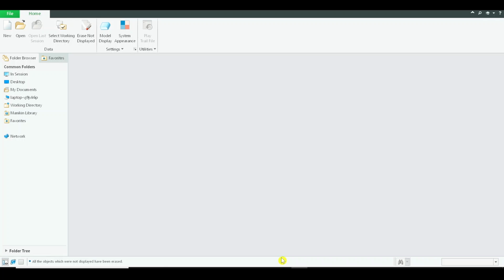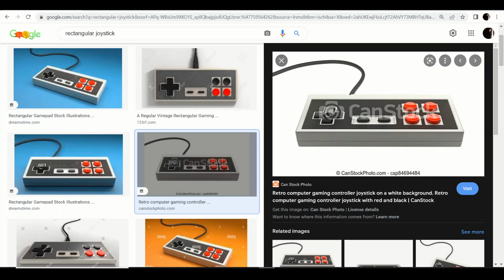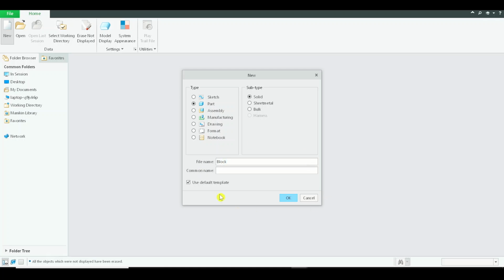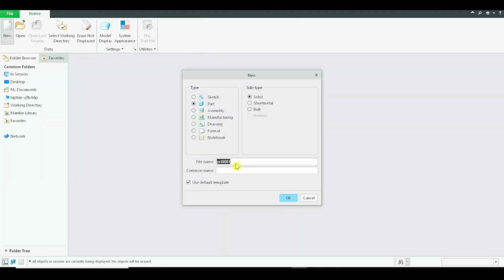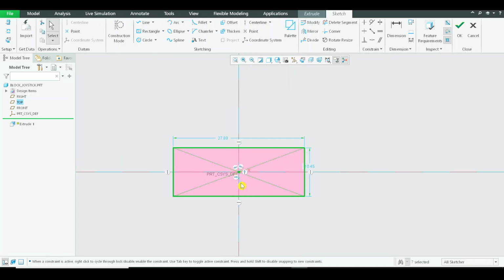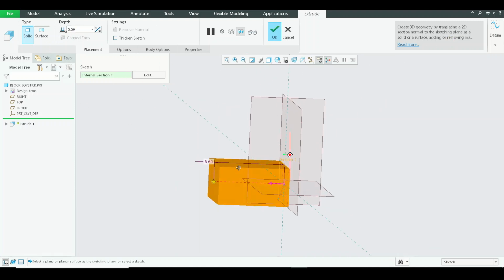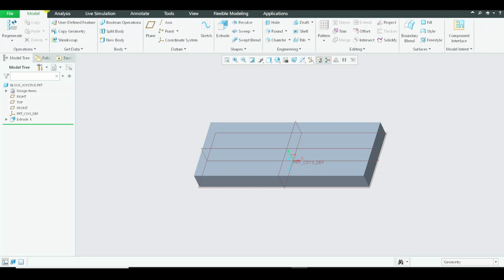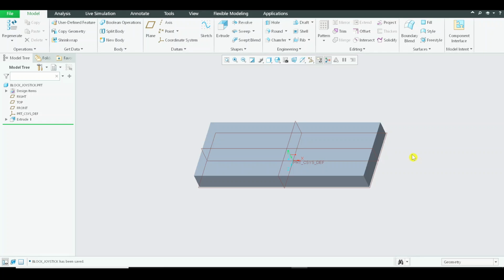Create the Base Volume for Joystick Body | Extrude Tool in Creo Parametric for Plastic Design-Part 2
In this video, we begin the 3D modeling of the joystick body by creating the outer block that defines the total volume. Learn how to use the Extrude tool in Creo Parametric to lay the foundation for plastic product design. This step is essential before applying shelling, features, or part splits.